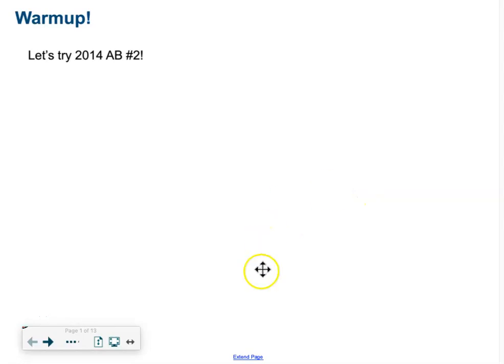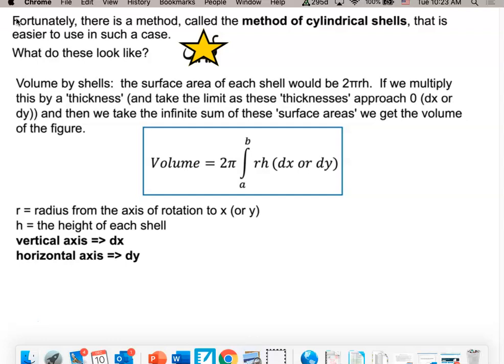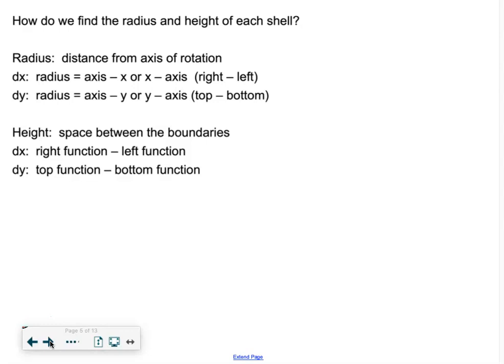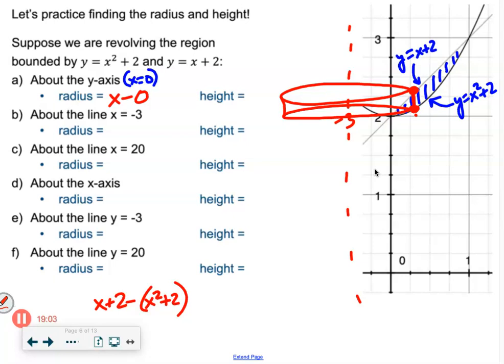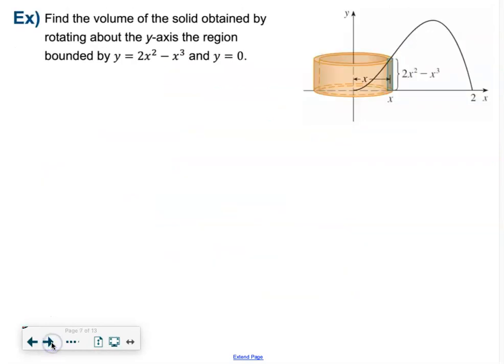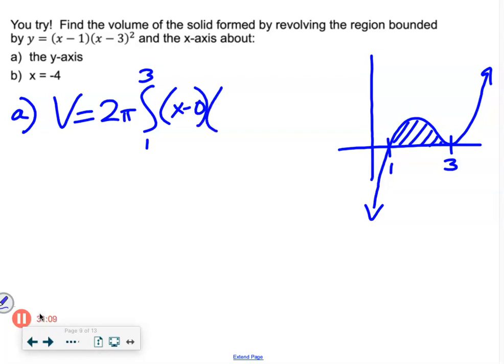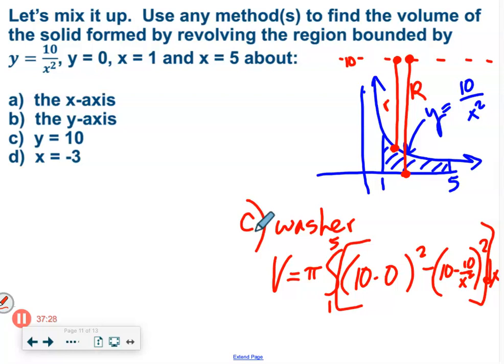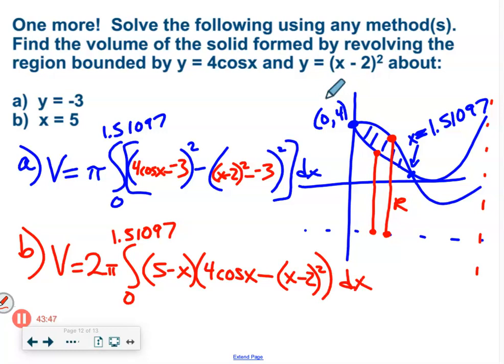2019 ap calculus 6.3 volume by shells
volume by shell method